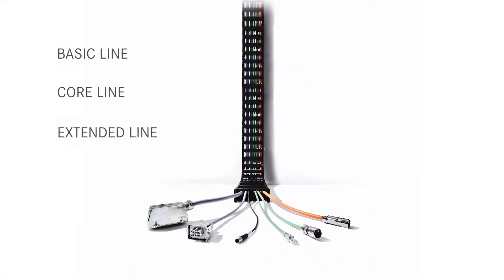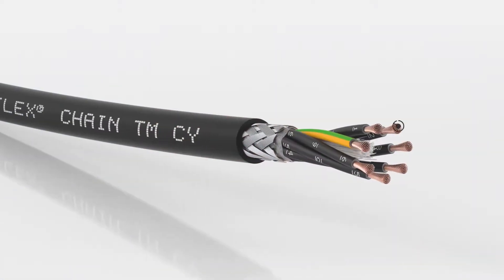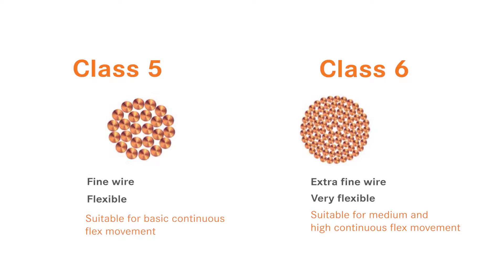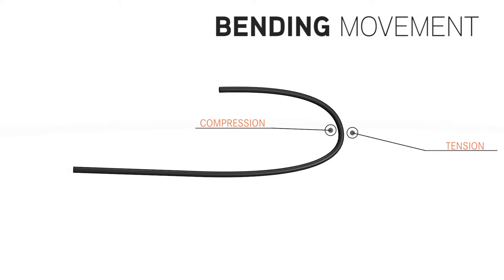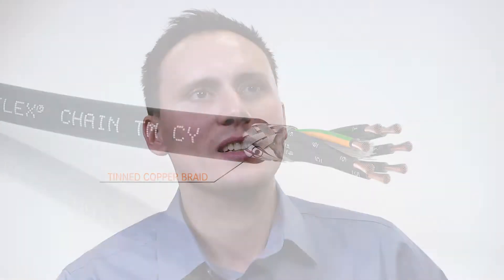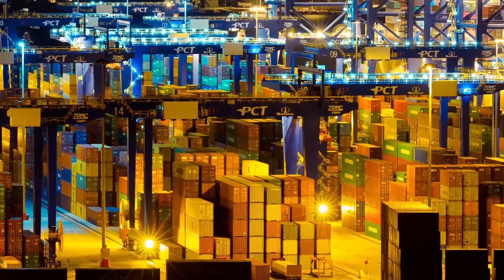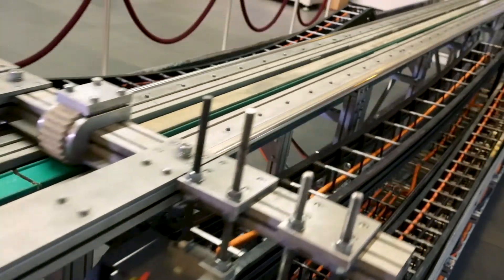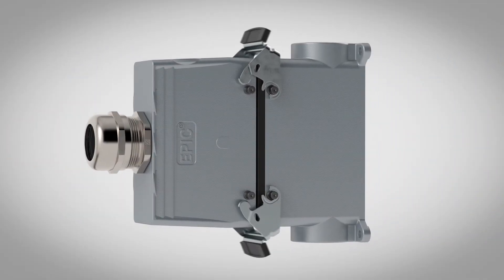LAPP Continuous Flex Cable overview